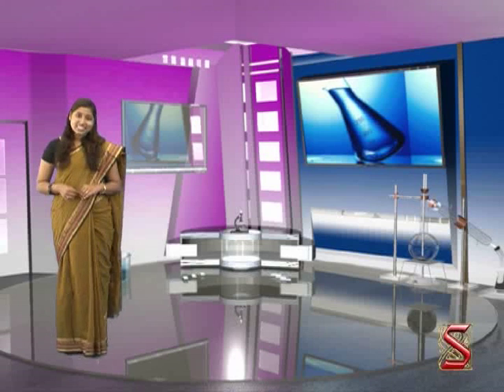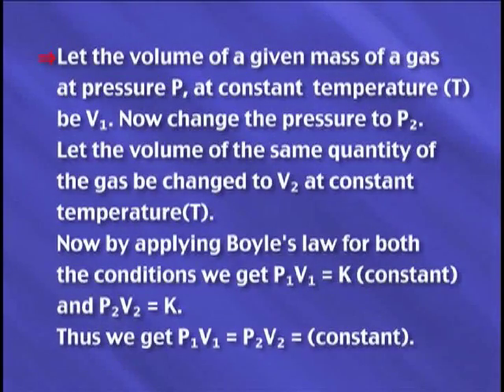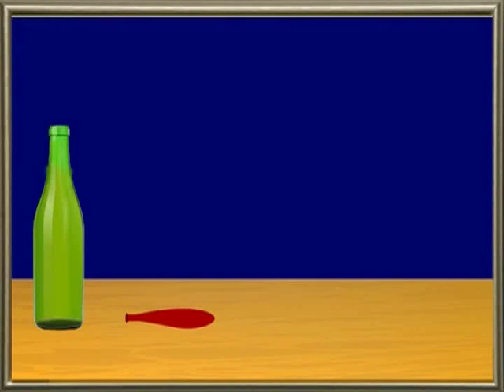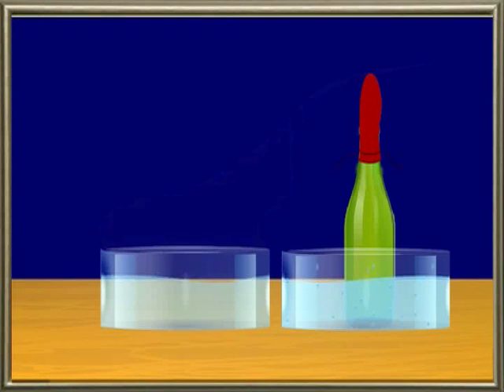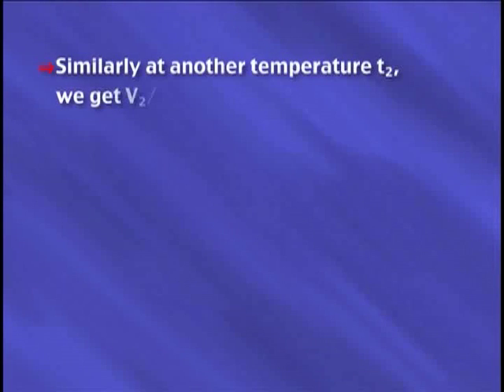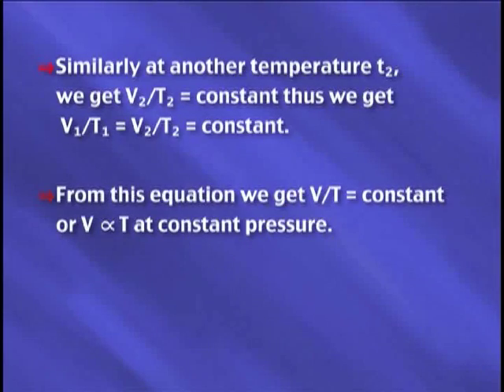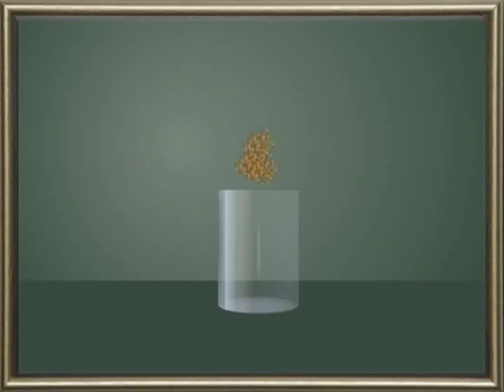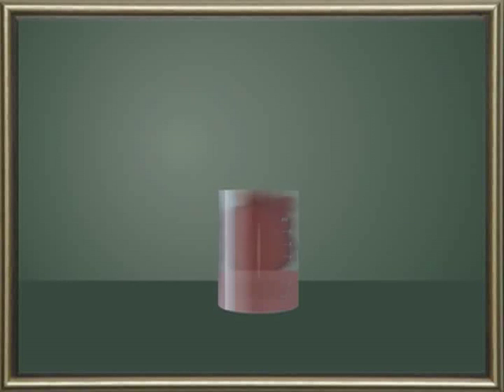Behaviour of Gases:-Gas laws Boyle's law-03